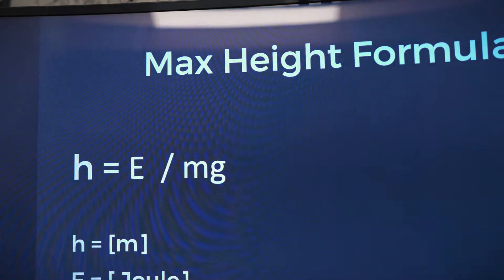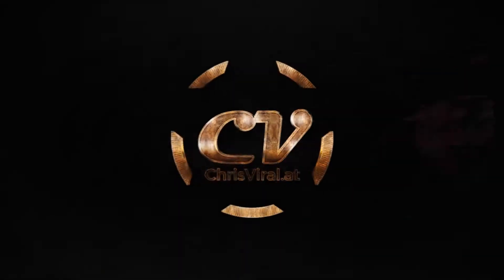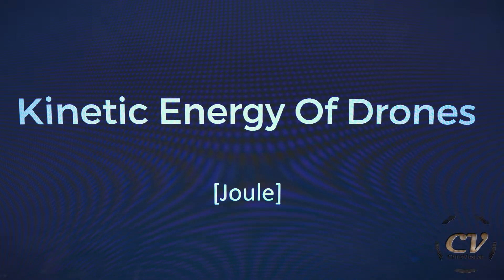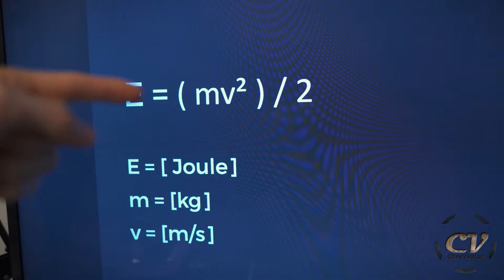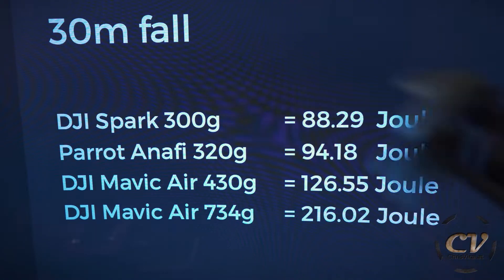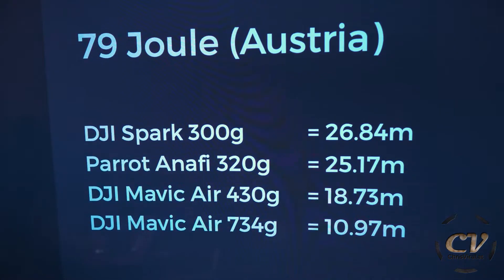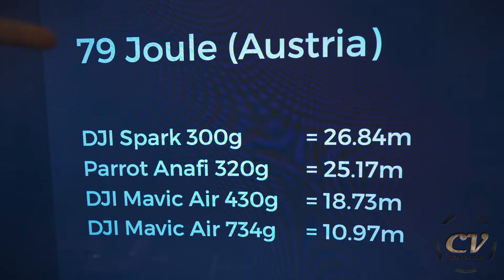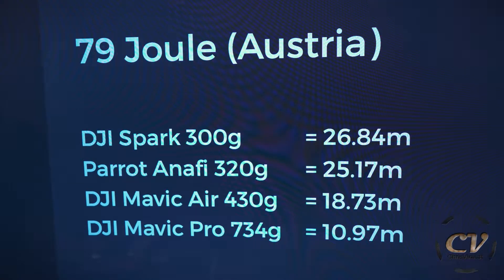How To Calculate Kinetic Energy For Drones (Drone Laws | Max Height | 79 Joule)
Max height h = E / mg | What a nice looking formula.

▬▬▬▬▬▬▬ notes ▬▬▬▬▬▬▬

Austria's drone laws:
Less than 79 Joule of kinetic energy
30m maximal flight height

What I forgot to mention is, under these values the drone is regarded as a toy and no registration or insurance is required in order to fly it.

~ ~ ~ Tuesday ~ ~ ~
▼ Explaining the plans for this vlog
▼ Recapping the situation and the last vlog
▼ Going through the formulas to calculate kinetic energy for drones
▼ Showing how to calculate the fall time
▼ Showing how to calculate the speed after a fall
▼ Showing how to calculate kinetic energy
▼ Calculating the kinetic energy for different drones after a 30m fall
▼ Showing how to calculate maximal height
▼ Talking about the drone laws
▼ Calculating the maximal flight height for a few drones
▼ Talking about my wrong assumptions regarding drone laws
▼ Talking about programming a drone calculator app

▬▬▬▬▬▬ follow me ▬▬▬▬▬▬

▬▬▬▬▬▬ my equipment ▬▬▬▬▬▬

4K Monitor: USA - | UK - | GER
40TB NAS: USA | UK | GER
3D Printer 2 & 3: USA | UK - | GER

▬▬▬▬▬▬ used music ▬▬▬▬▬▬